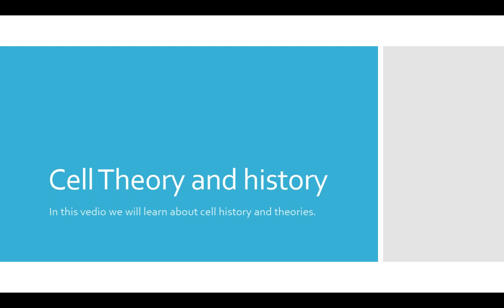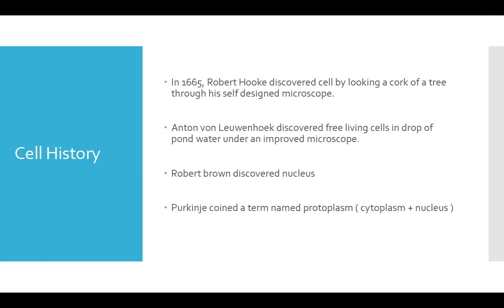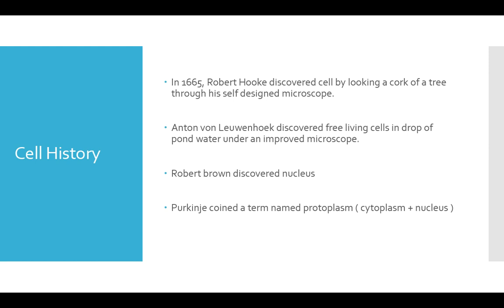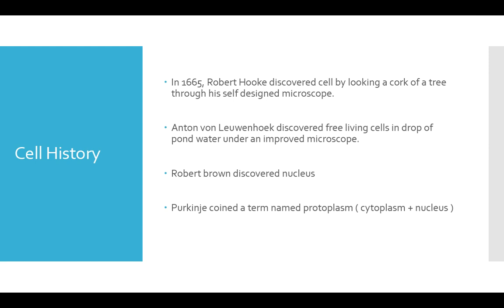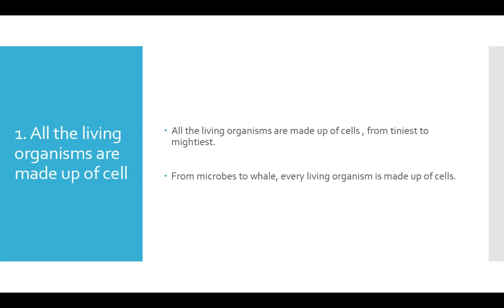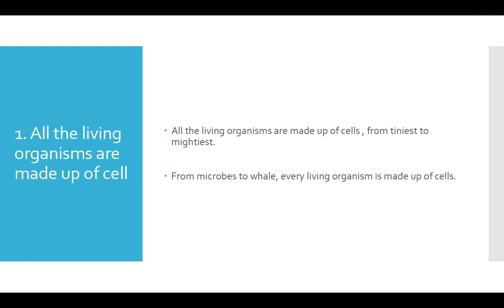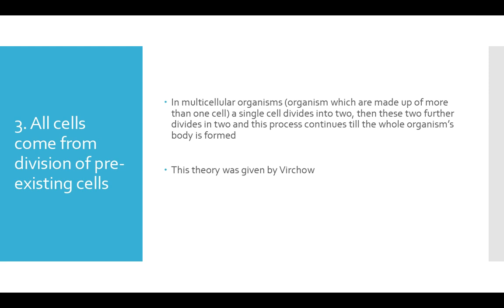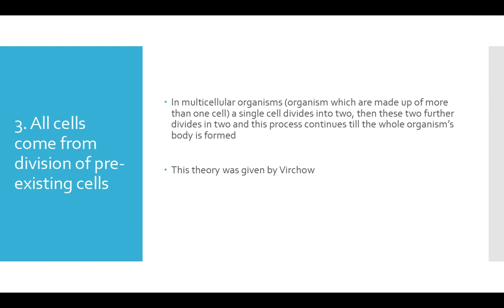The Cell , Cell History and Theory Explaination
In this video we all are going to learn about what are cells cell history and cell theory